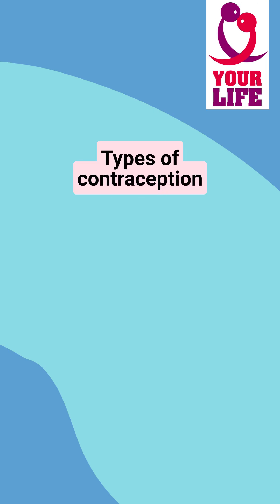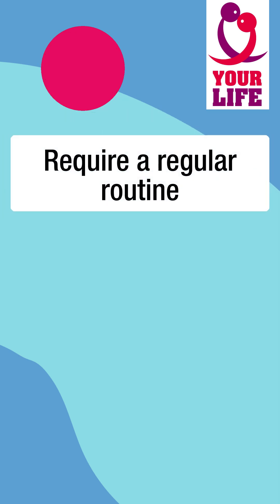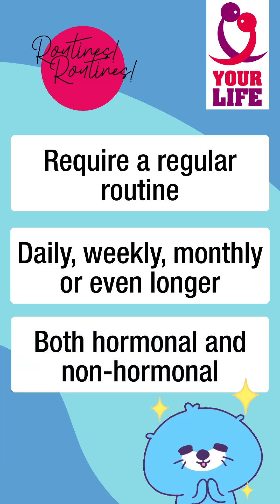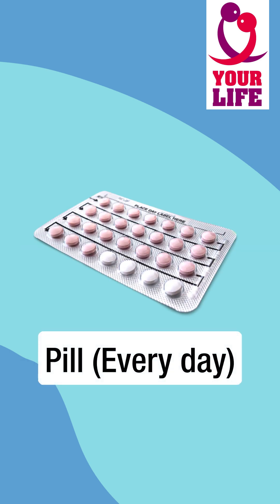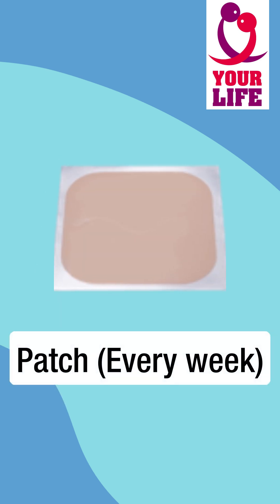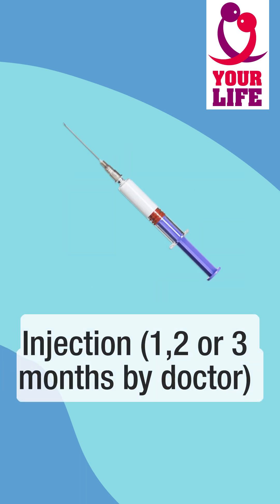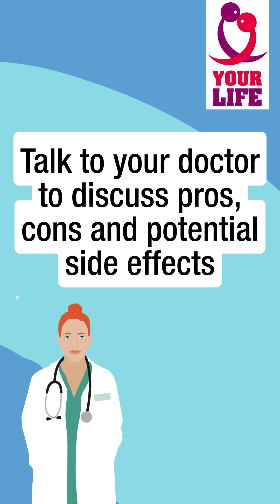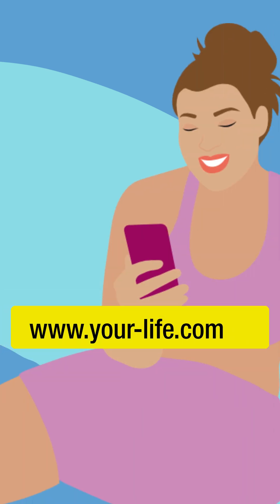What are continuous use contraceptive methods?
There are many types of contraceptives. These contraception methods require a regular routine to effectively protect against unwanted pregnancy.

This routine can be:
daily, weekly, monthly, or even longer

Continuous use contraceptive methods can be hormonal and non-hormonal methods.

Be smart and inform yourself which method suits you best.

PP-YOU-ALL-0397-1